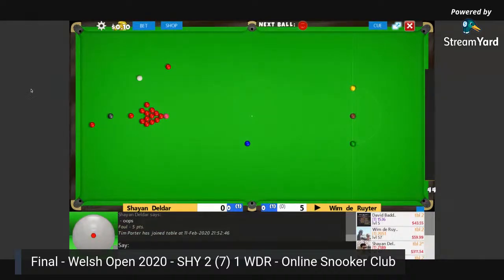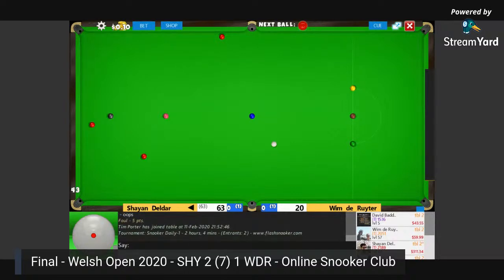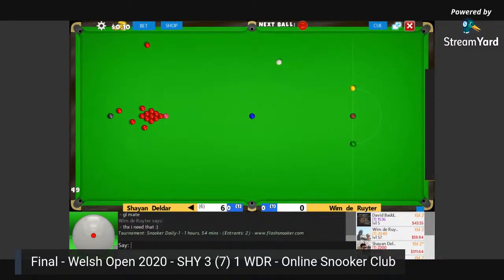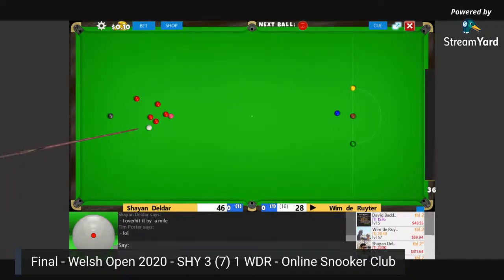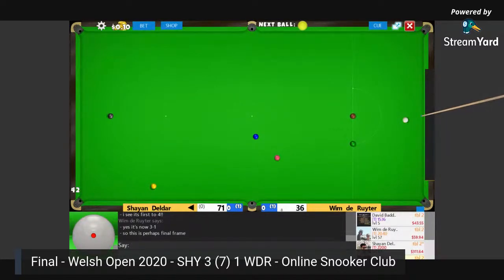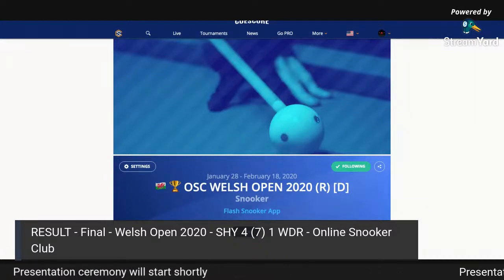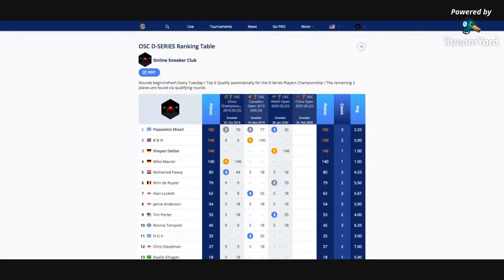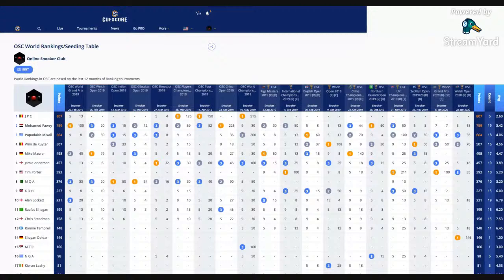Final - Welsh Open 2020 - SHY (7) WDR - Online Snooker Club